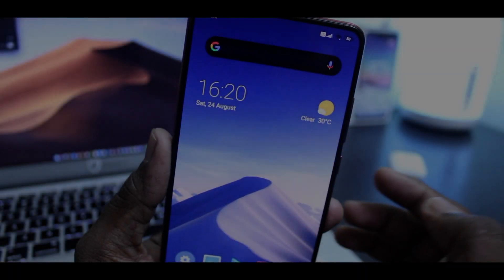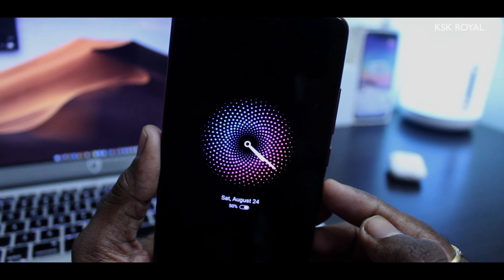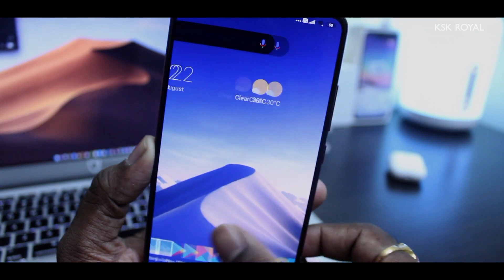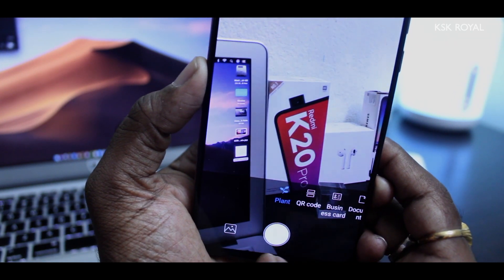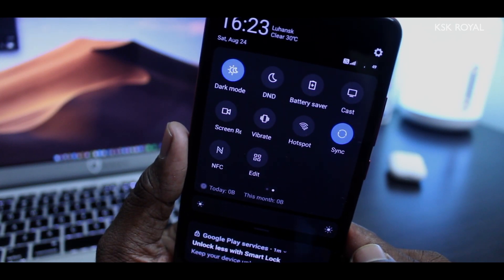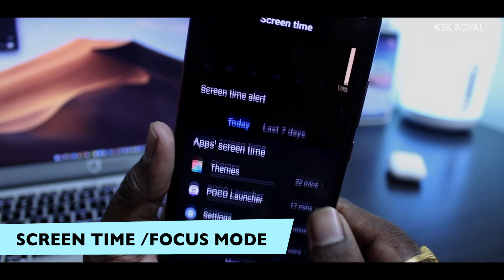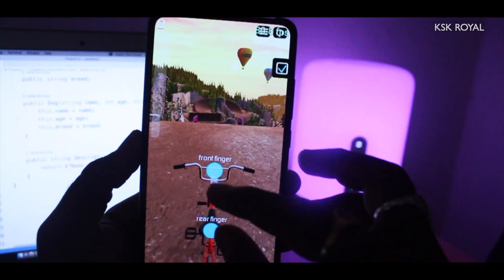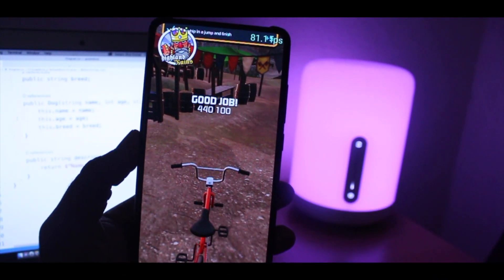MIUI 11 - Android 10 On REDMI K20 Pro ?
This is first look of Android 10 on Redmi K20 Pro based On MIUI 11 features.  Android 10 for k20 pro brings some of the cool features to the system which includes screen time, automated tasks, a system wide dark mode, ambient display, faster animations & more.

It is an EU based ROM for K20 Pro runs MIUI 10 on the top of Android 10 (Android Q). Even though it runs MIUI 10, but still it offers MIUI 11 features which is soon to be released.

~ Pre-Requisites:

1. An Unlocked Boot Loader
2. A TWRP Custom Recovery Installed
3. Backup Your Important Data

~ Installation Guide:

1. Download & Copy the Android 10 Rom & Place it on your internal storage
2. Boot In to TWRP - Wipe (Dalvik, Cache, System & Data)
3. Then Flash Xiaomi.eu ROM (9.8.22) using install Zip Option
4. Then Choose Wipe - Format Data - Type ”YES” to remove encryption